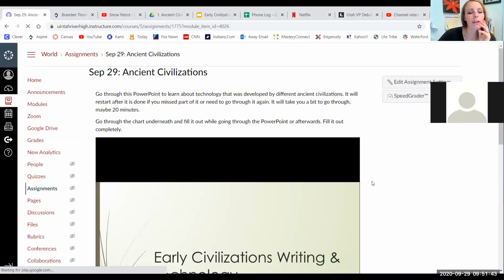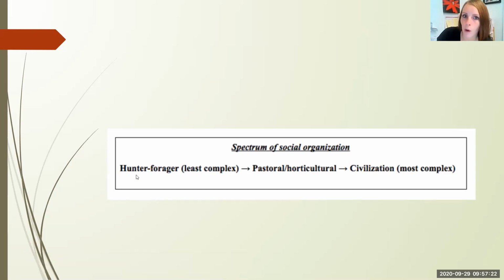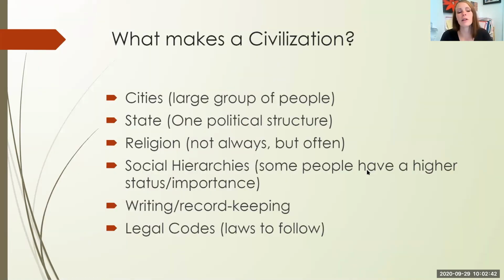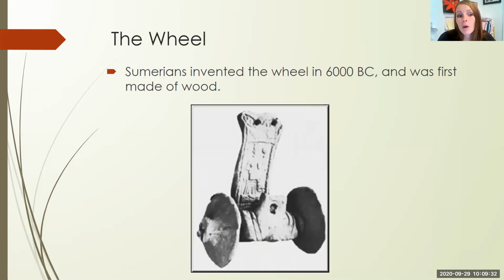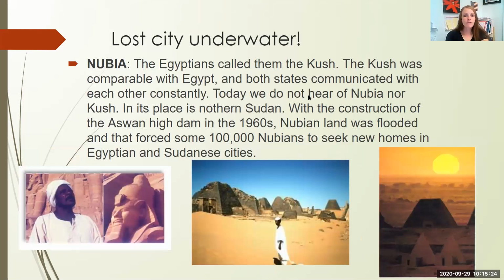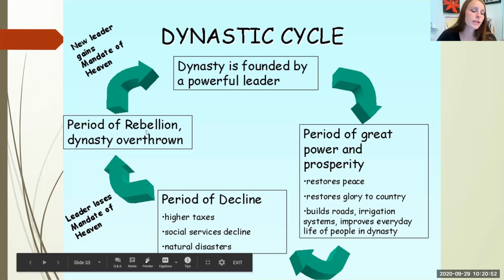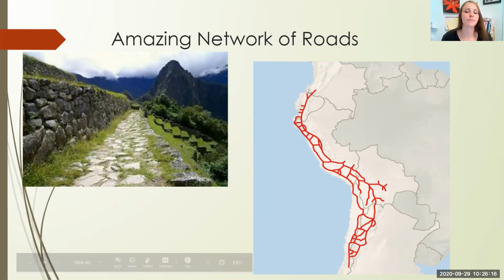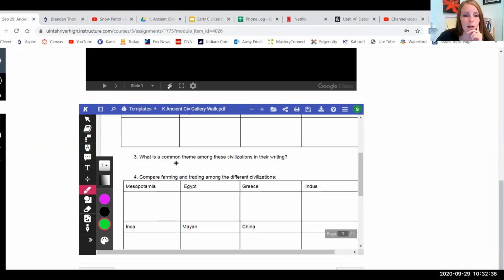Sep 29 WH Ancient Civilizations